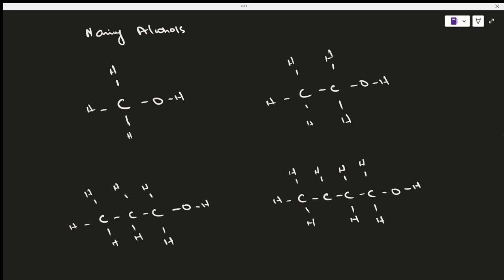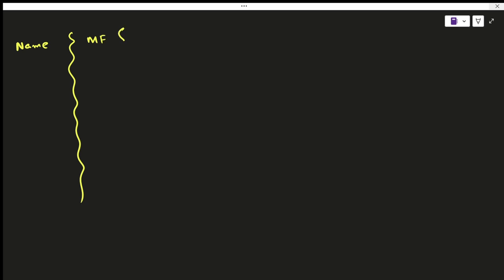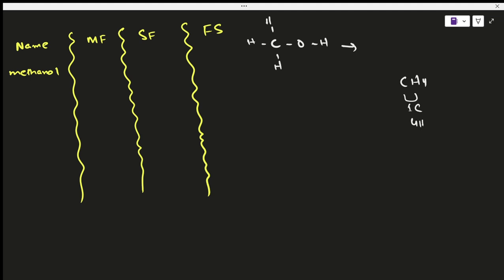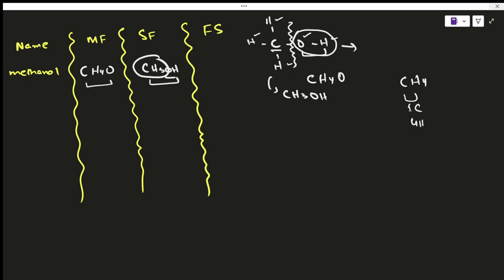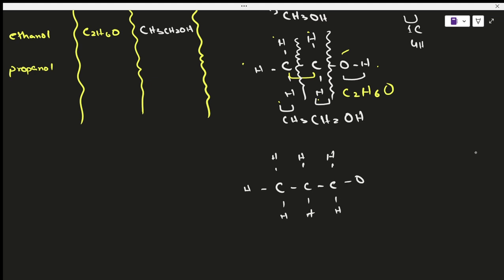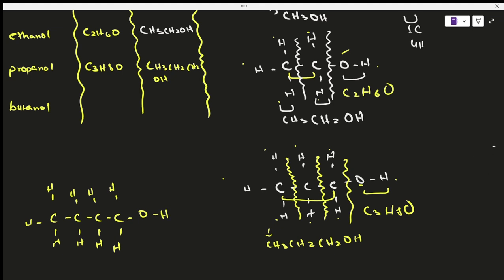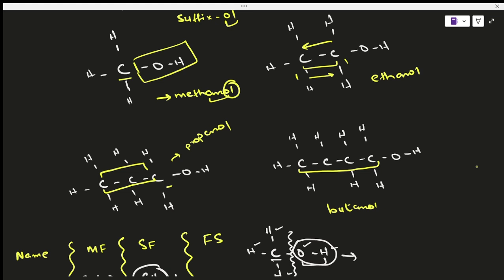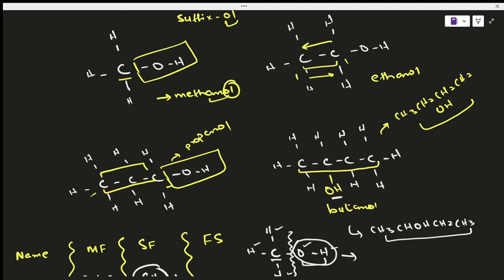Naming Alcohols | Organic Chemistry | O Level Chemistry 5070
In this lecture with theChemguy, we explore how to name alcohols in O Level Chemistry step by step. If you’ve ever been confused by naming rules, functional groups, or how isomerism affects naming, this video will clear it all up.

What you’ll learn in this 14-minute video:
🔹 The rules for naming alcohols
🔹 Understanding the –OH functional group in naming
🔹 How methyl substituents affect the name
🔹 A quick look at isomerism in alcohols and why different structures can share the same formula
🔹 Examples to help you confidently name any alcohol in your O Level syllabus

By the end of this lecture, you’ll know exactly how to approach alcohol naming questions in exams. This is part of the theChemguy series designed to make Chemistry clear, simple, and exam-ready!